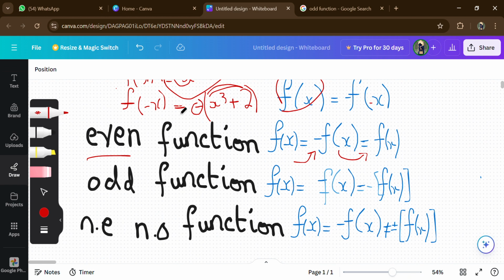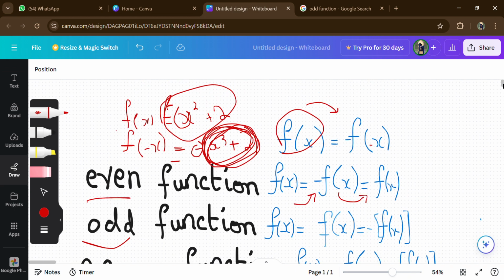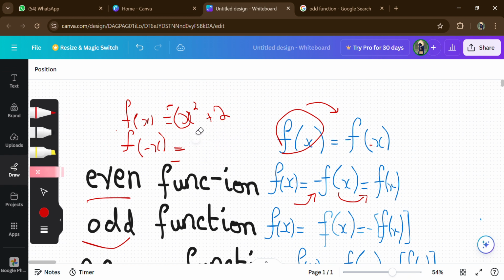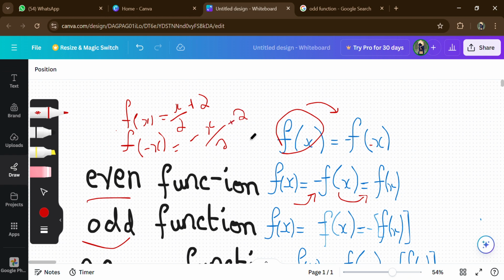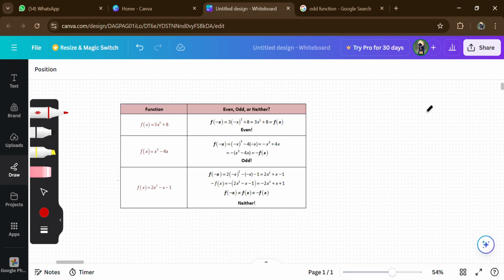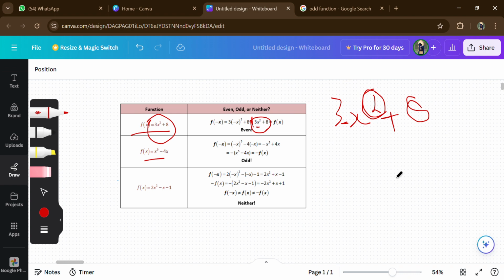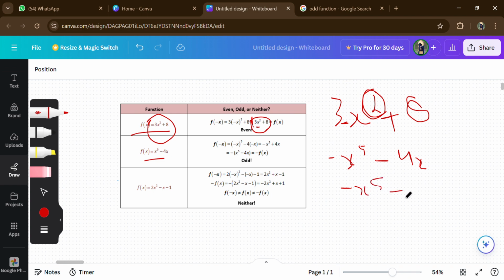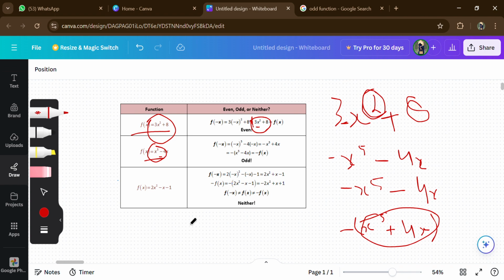Introduction to interval| functions and limits | Mathematics | faryalmansoorarain